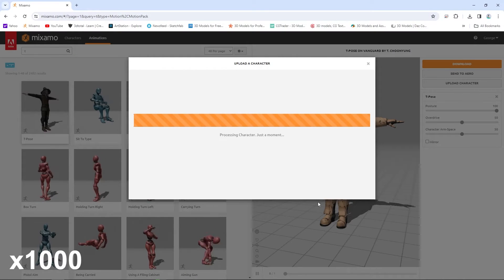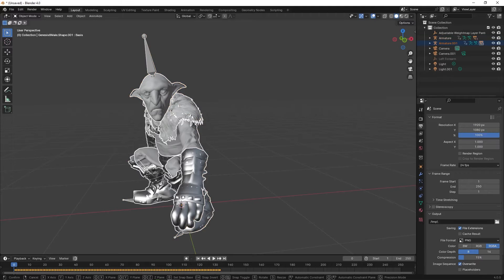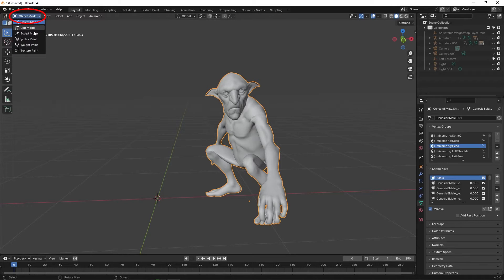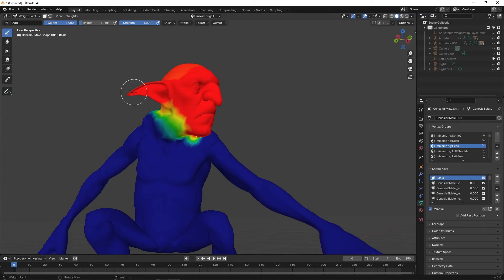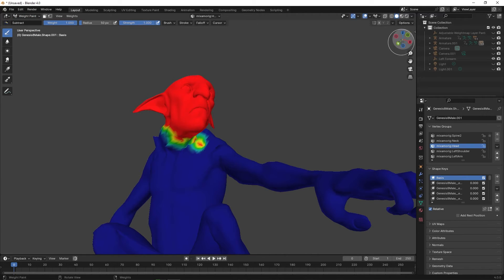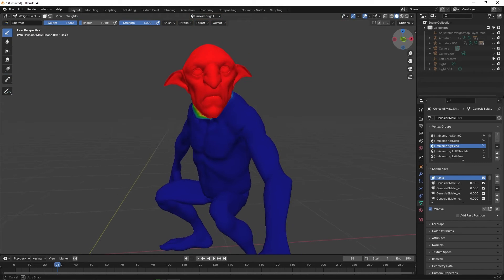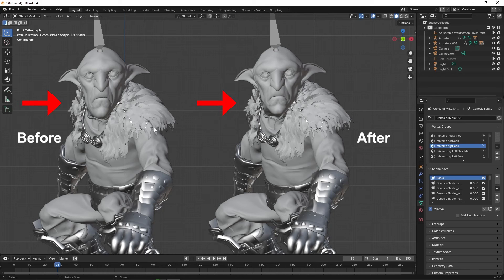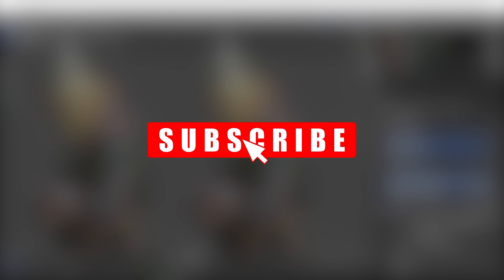Fix Distorted Mesh from Mixamo in Blender 4.0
Hello friends. In this tutorial, you will learn how to quickly fix distorted meshes that are imported from Mixamo into Blender, in this case using the new Blender 4.0.